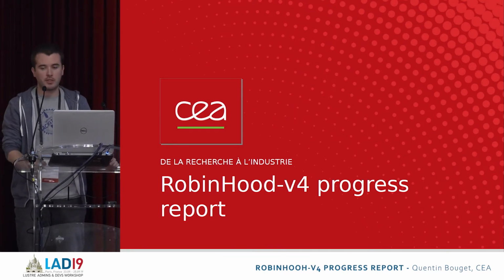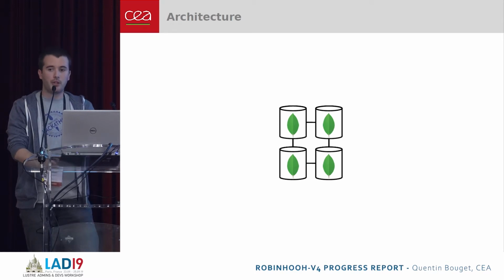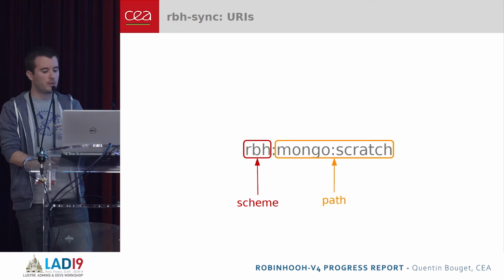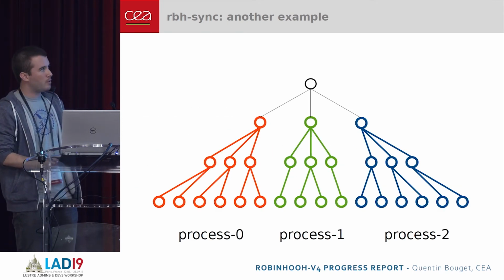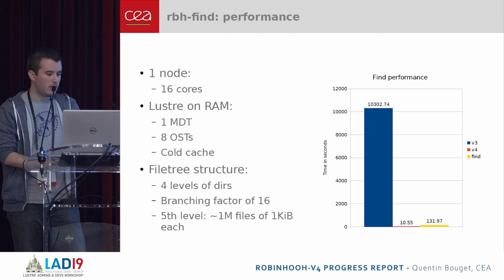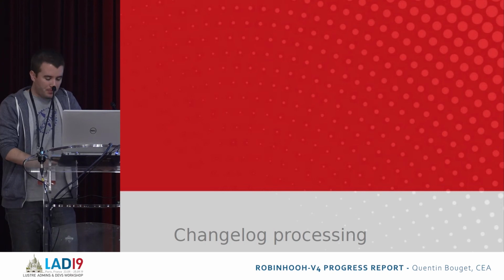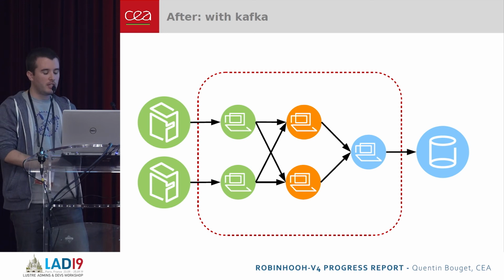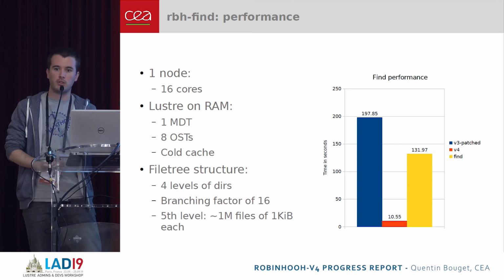LAD 2019 - Quentin Bouget - RobinHood-v4 progress report